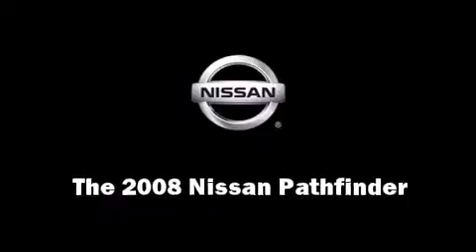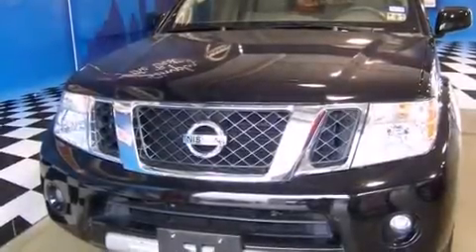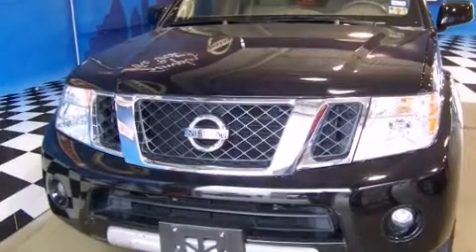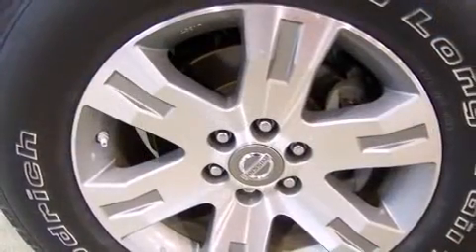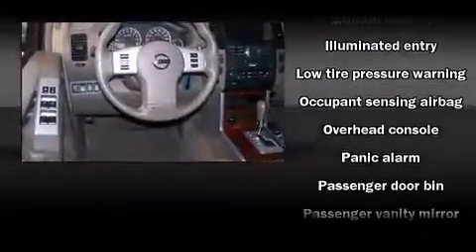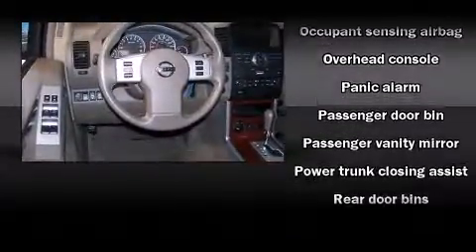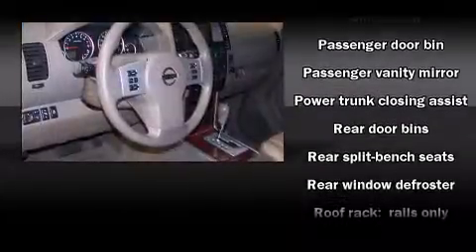2008 Nissan Pathfinder in McKinney, TX 75069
3800 S. Central Expressway

Here's a great deal on a 2008 Nissan Pathfinder. It features an automatic transmission, 4-wheel drive, and a 4 liter 6 cylinder engine. All of the premium features expected of a Nissan are offered, including: power trunk closing assist, a trip computer, power windows, cruise control, a trailer hitch, a roof rack, and air conditioning. Third row seats expand the maximum passenger capacity to 7. Audio features include a CD player with AM/FM radio, and 6 well positioned speakers. Nissan ensures the safety and security of its passengers with equipment such as: dual front impact airbags with occupant sensing airbag, traction control, anti-whiplash front head restraints, a security system, and 4 wheel disc brakes with ABS. Various mechanical systems are monitored by electronic stability control, keeping you on your intended path. We pride ourselves in the quality that we offer on all of our vehicles. Please don't hesitate to give us a call.